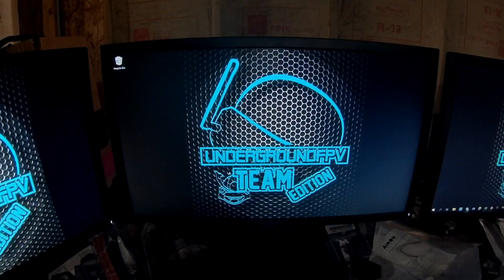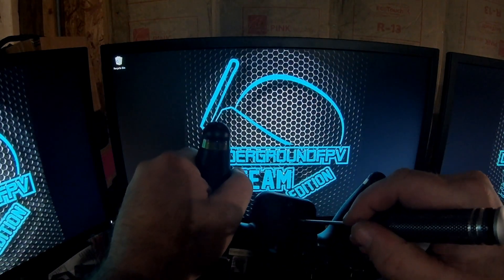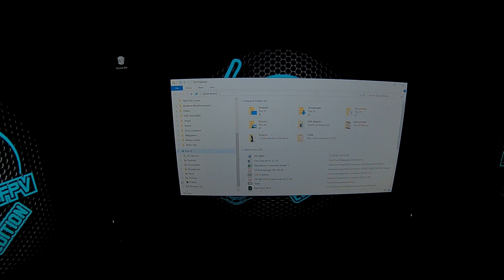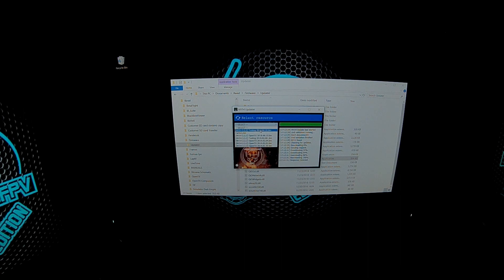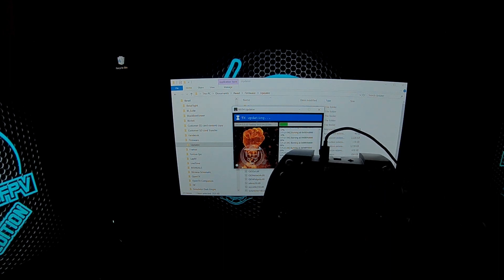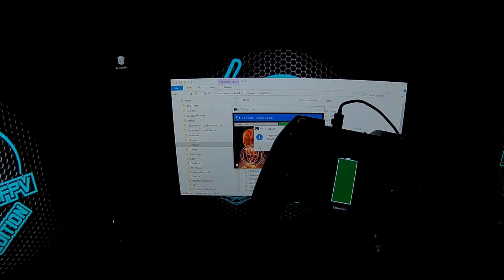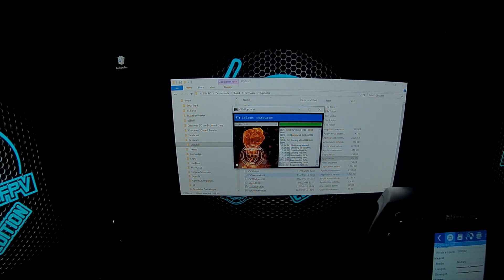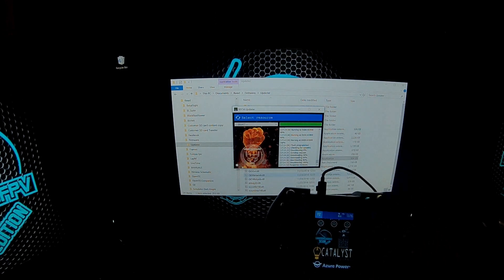Updating the Flysky NV14 to UFPV FW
This is how you update he Flysky NV14 to the UFPV firmware.  Super easy to do.